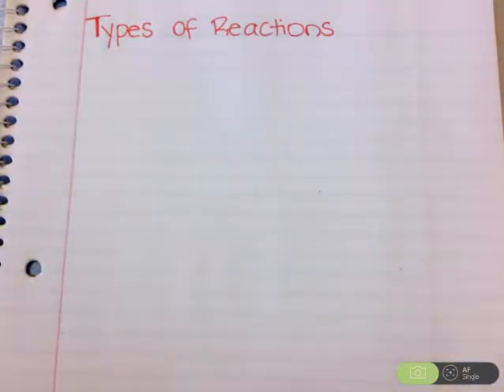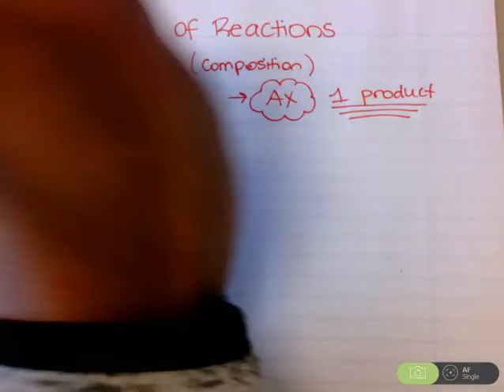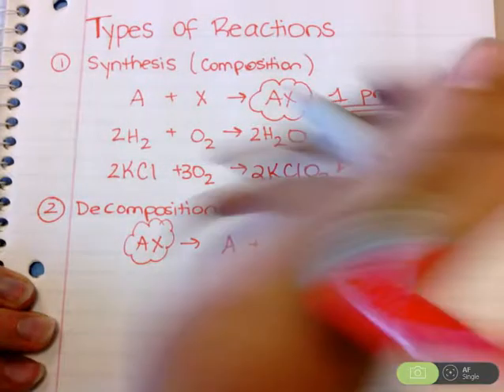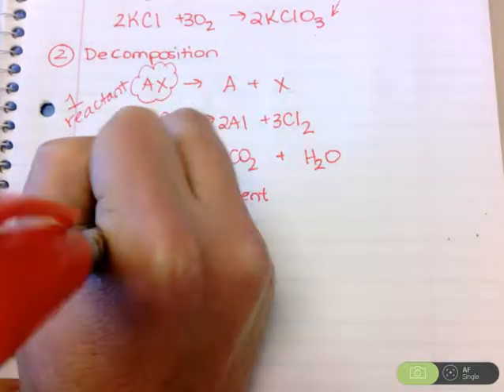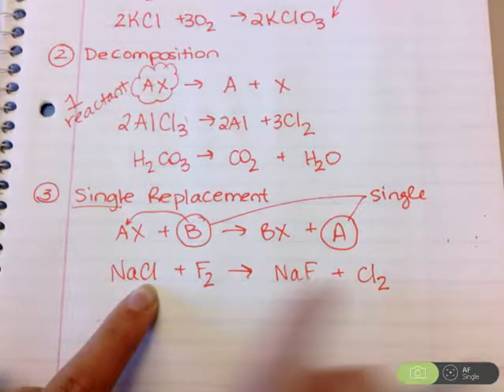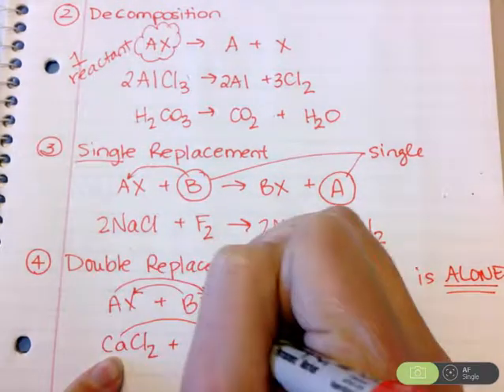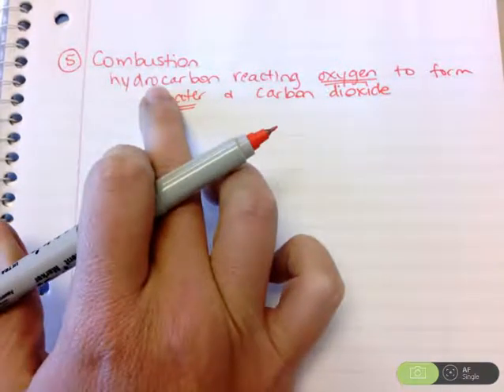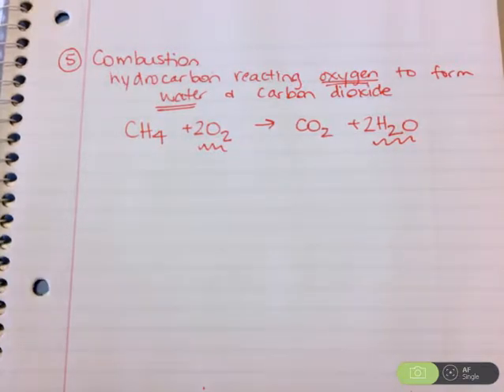Types of Reactions